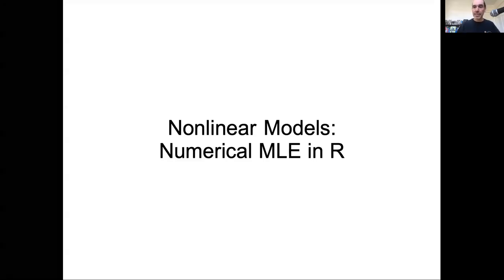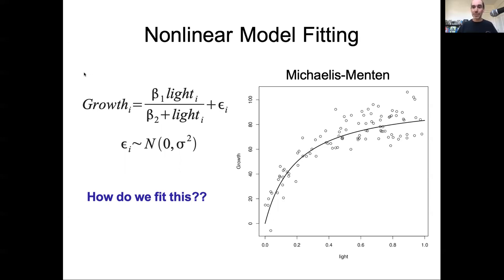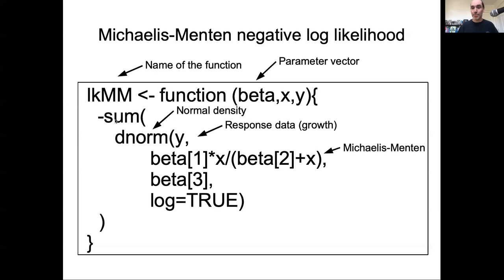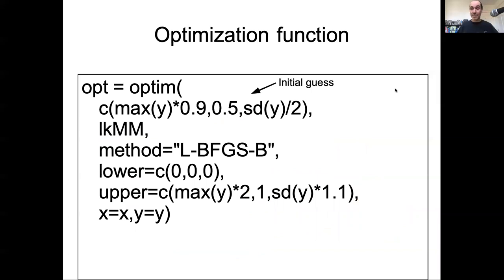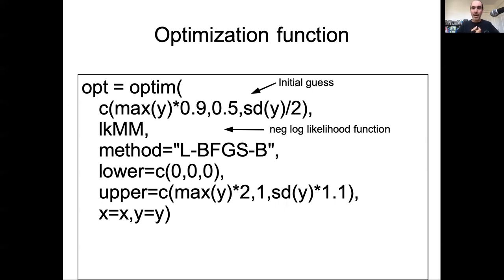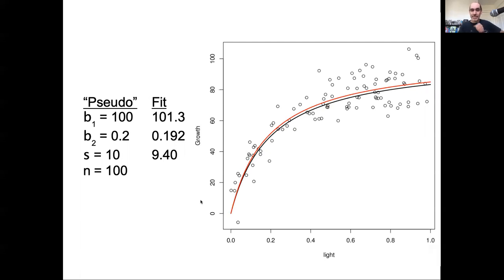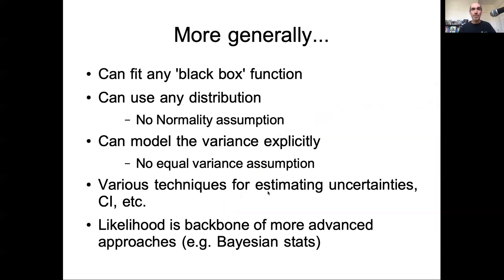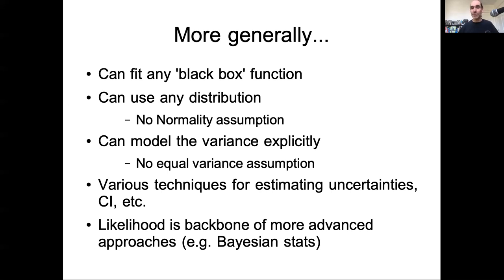EE375 Lecture 13e: Nonlinear Maximum Likelihood in R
Using the Michaelis-Menten model as an example, walks through how to construct and numerically fit (optimize) a nonlinear model using Maximum Likelihood